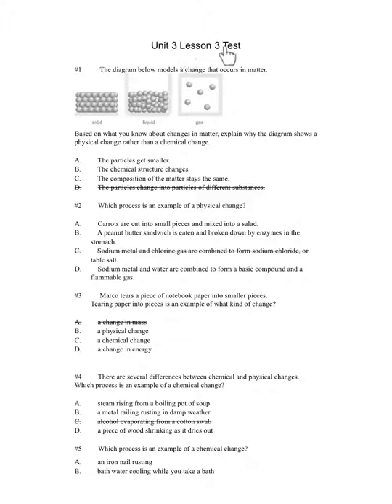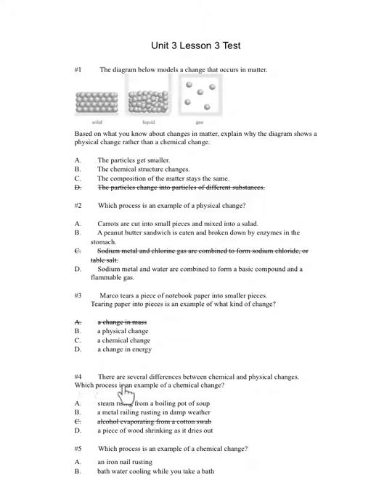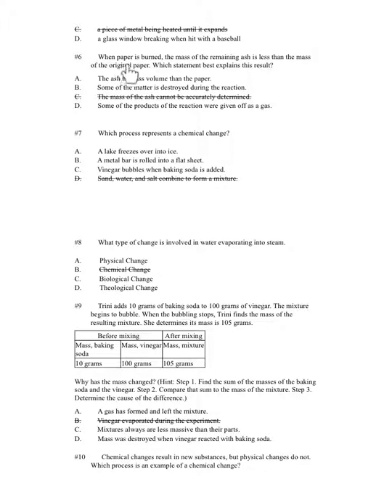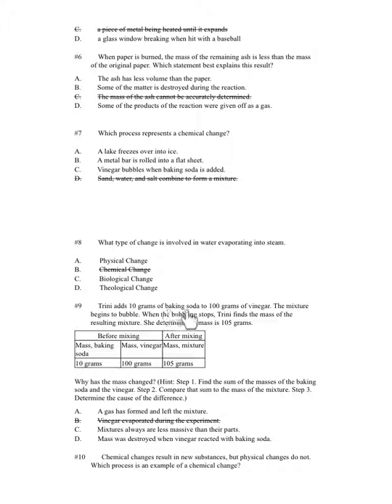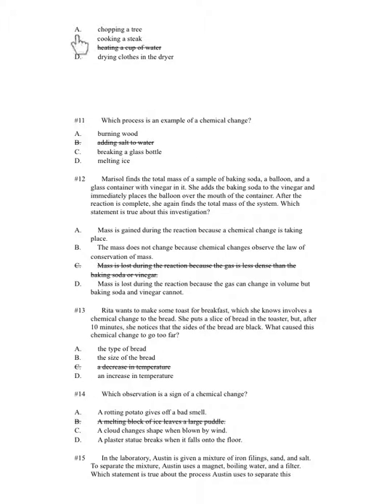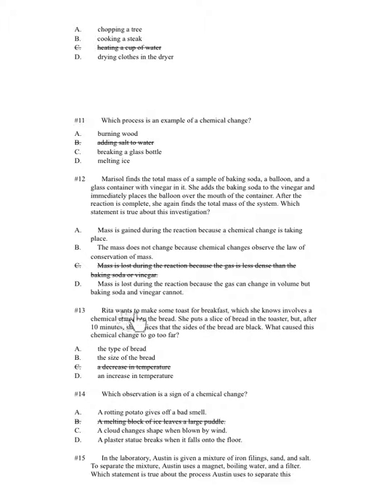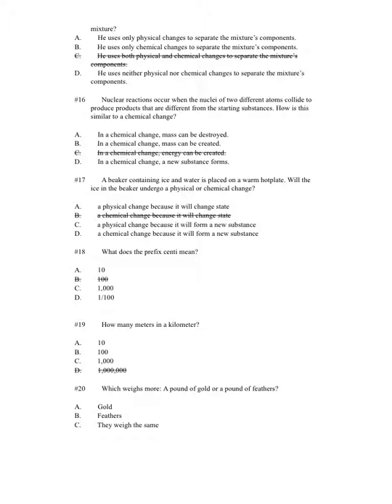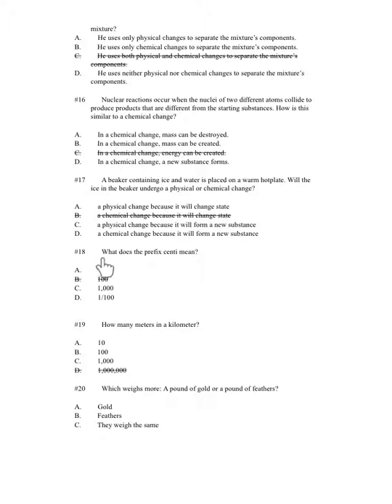Unit 3 Lesson 3 Test with Audio